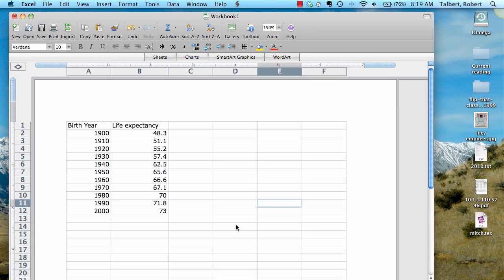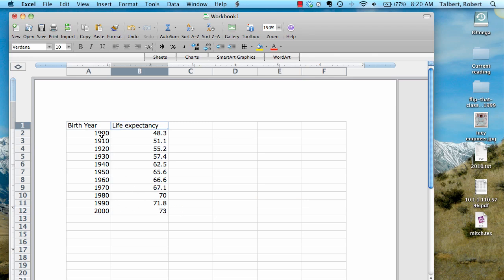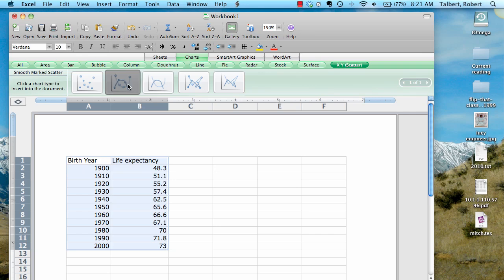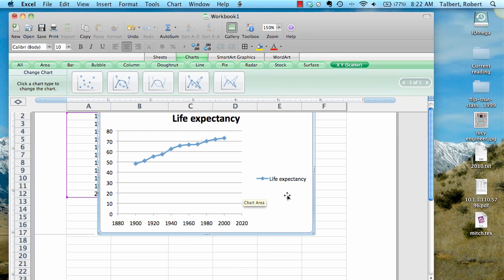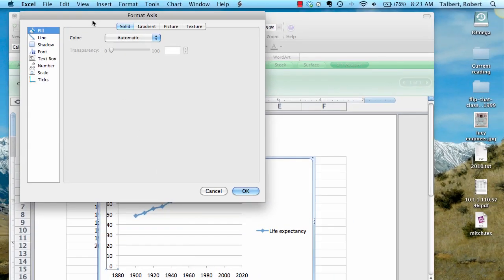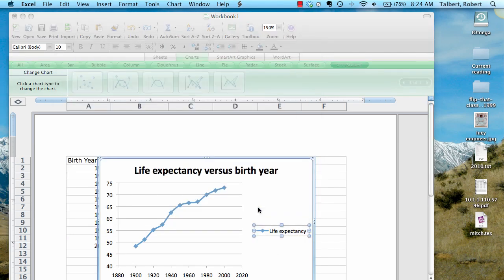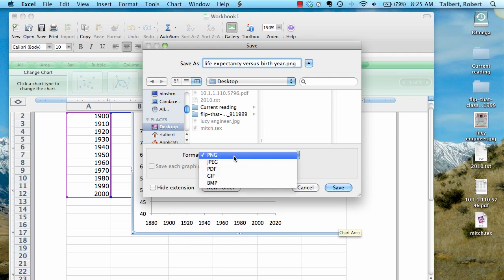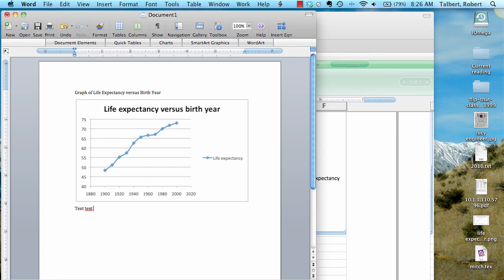Creating a nice scatter plot in Excel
Brief overview of how to take a set of data and then use Excel to create a scatterplot with a smooth curve fitting the points. Also explains how to change the title, adjust the axis scaling, export the graph to a graphics file, and then import the graphics file into MS Word. This video mainly intended for my Calculus students at Franklin College, but usable by anyone.